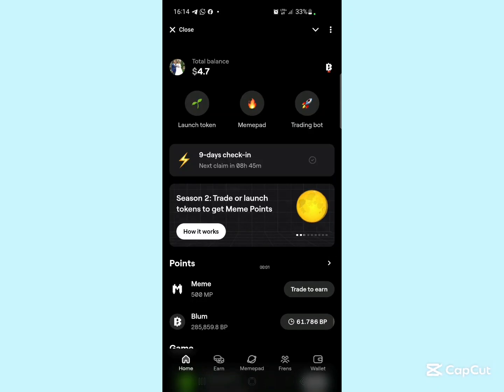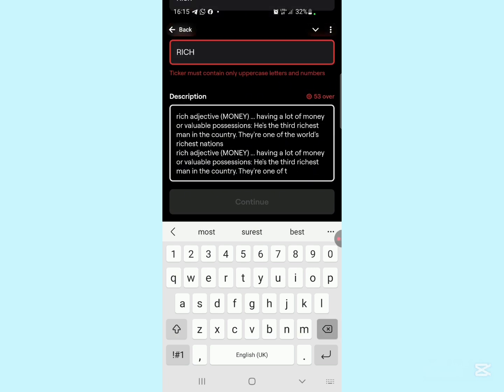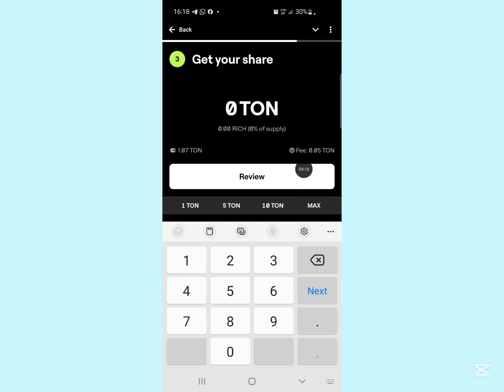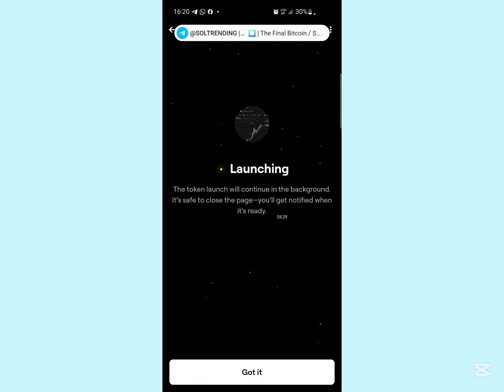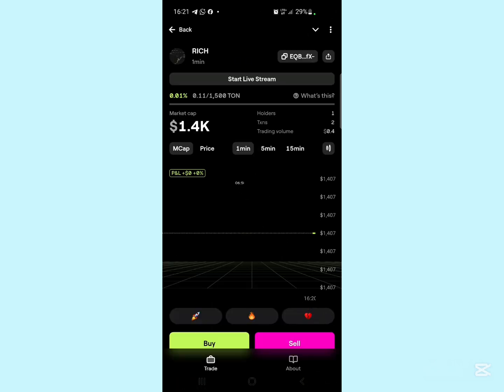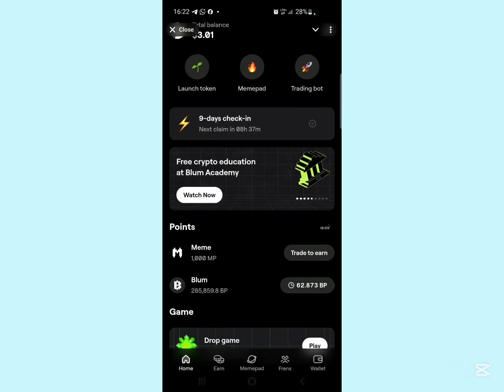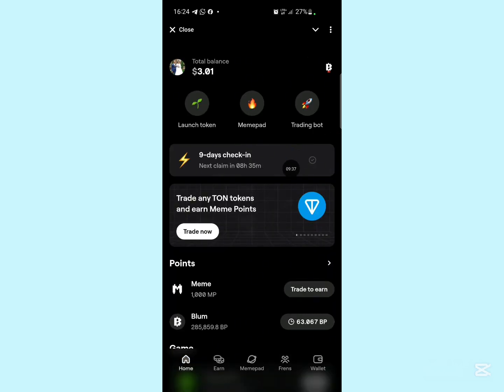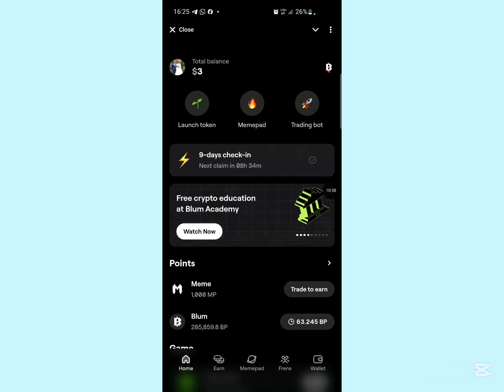Blum Airdrop- How to Launch meme on Blum Memepad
How to Lauch Meme Coin on Blum on Memepad

RICH
copy the contract below and paste in memepad where coins are search

EQBp8ZguDWuoVL6582sl2hOQuUfKjrDh0m4Cu-5YKdhmvfX-